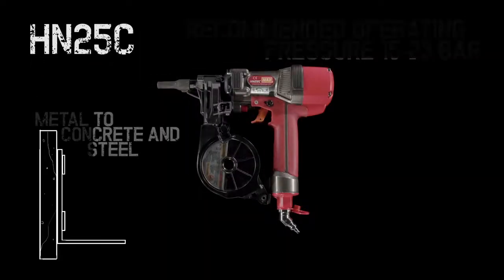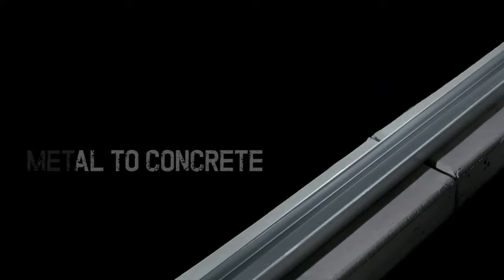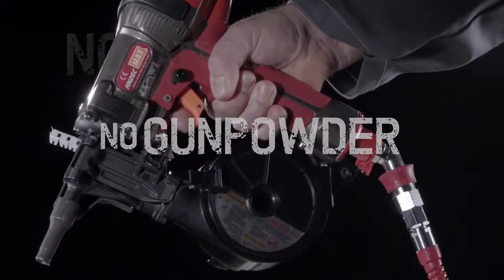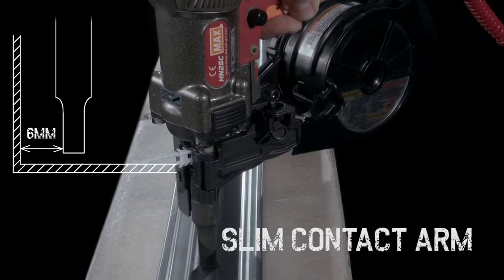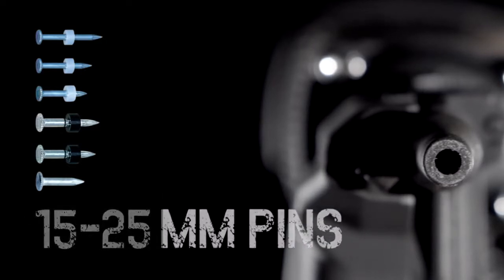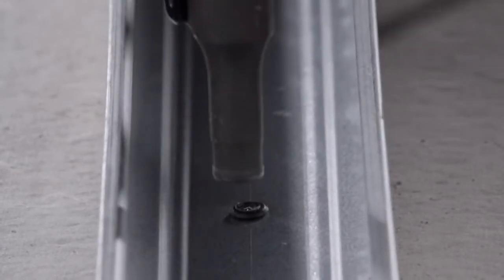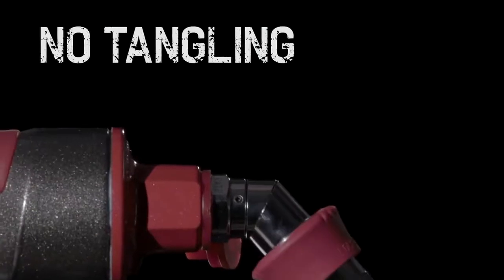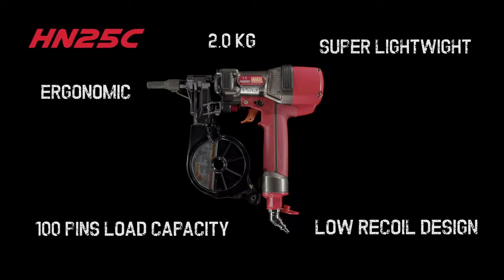MAX PowerLite Pinner: The HN25C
Weighing only 4.4 pounds, driving 5 pins per second into 7000 psi concrete, and requiring no powder loads, fuel cells, or batteries, this PowerLite pinner is a great choice.